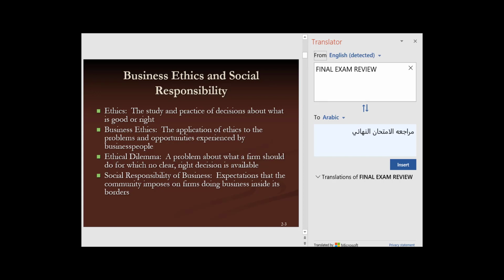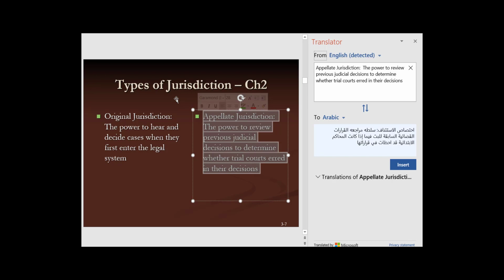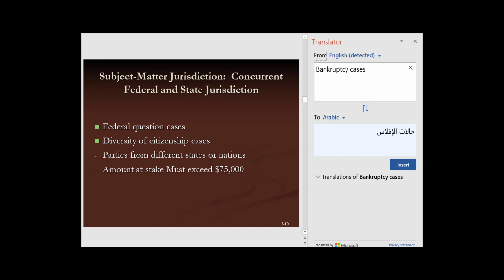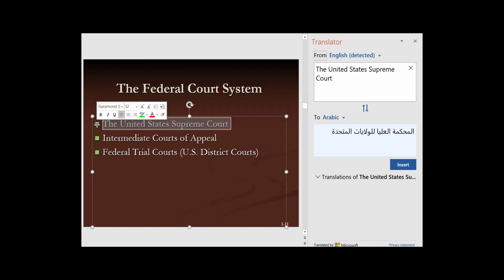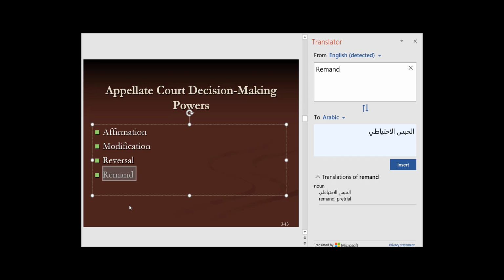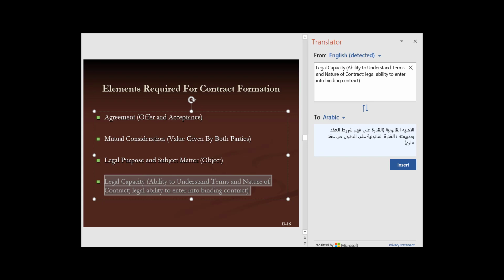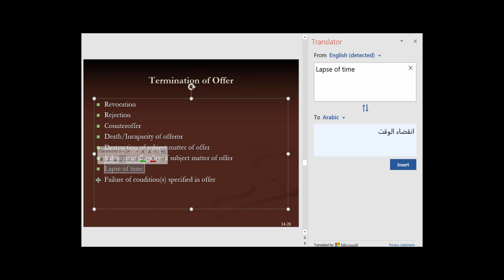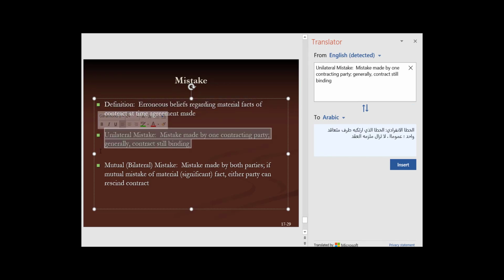LAW 101 CLASS 18 Final Exam Review مراجعة اختبار القانون 101 النهائي